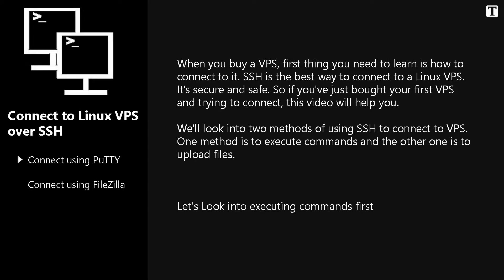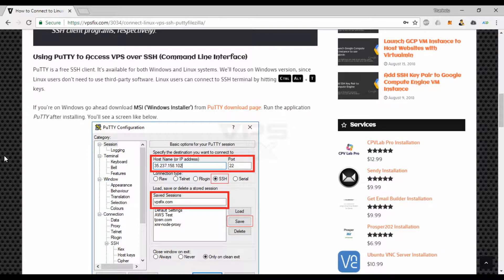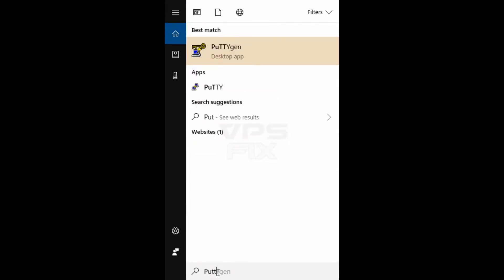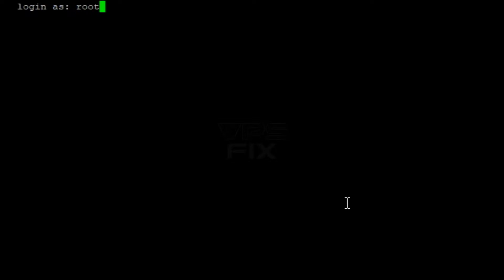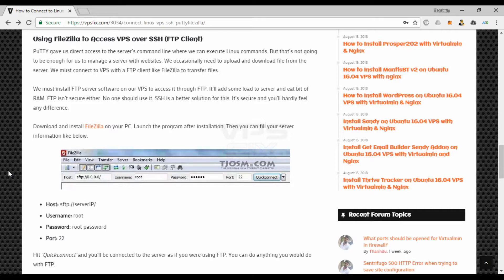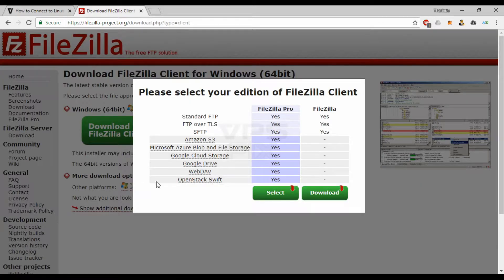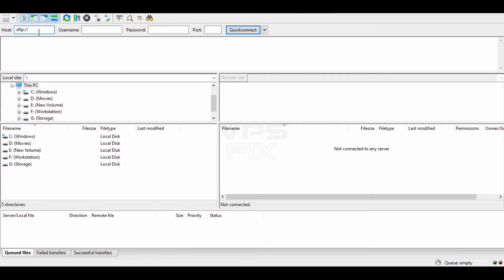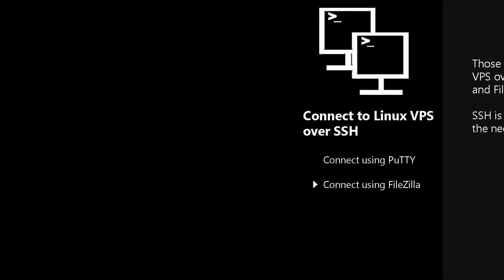How to Login to Linux VPS over SSH with PuTTY or FileZilla (Newbie friendly)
A newbie friendly video tutorial explaining two methods of connecting to Linux VPS using SSH.

This video demonstrates how to execute Linux commands by connecting to Linux VPS with PuTTY software. And then goes on to show uploading files and folders with FileZilla using sftp.